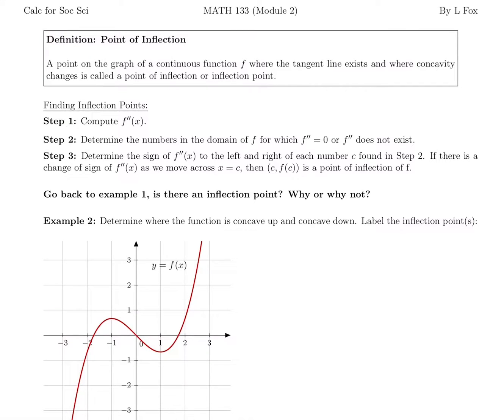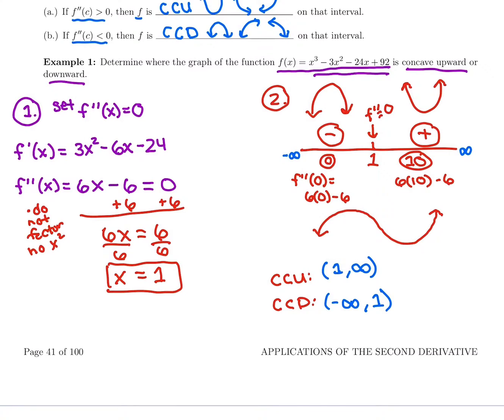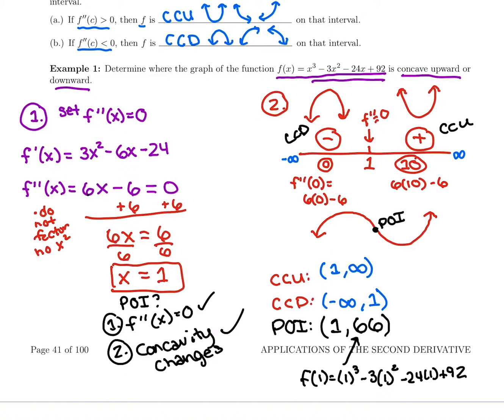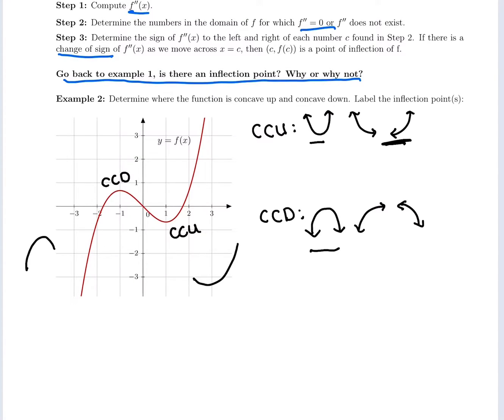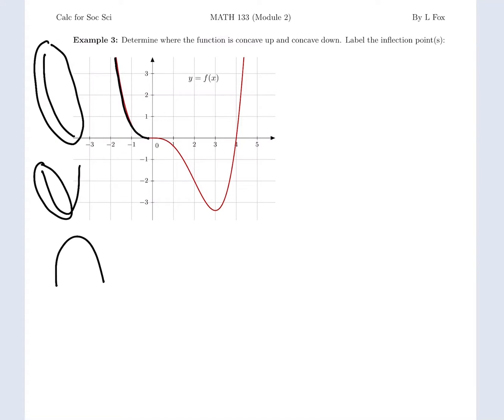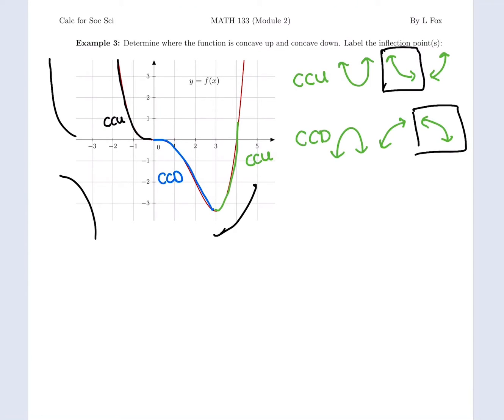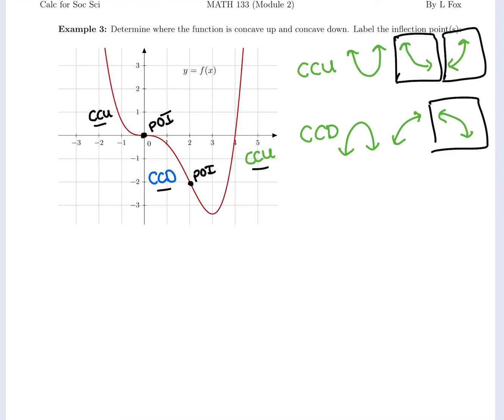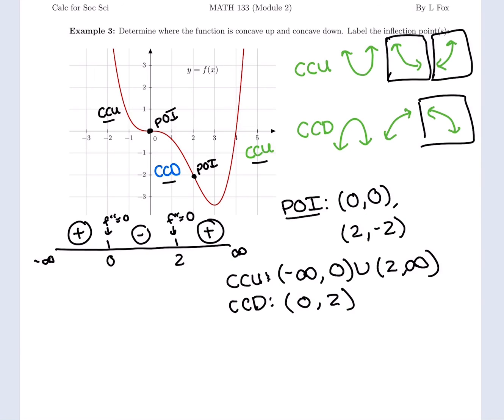16 Points of Inflections & Concavity Graphically Ex 1-3